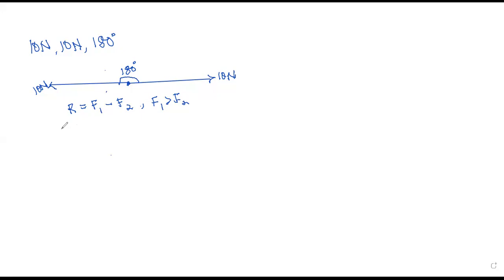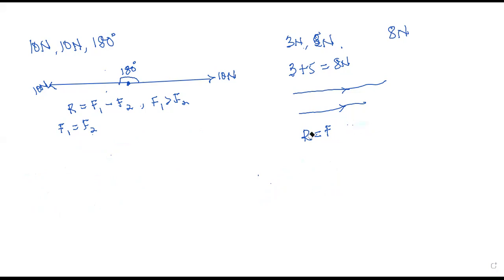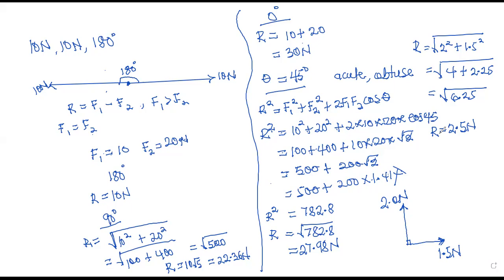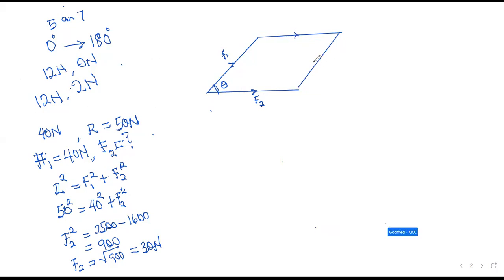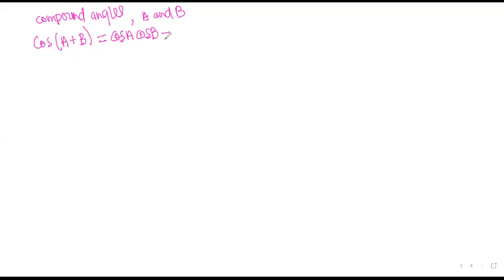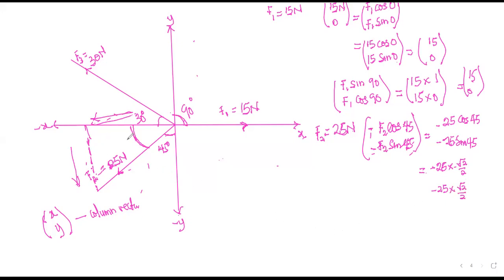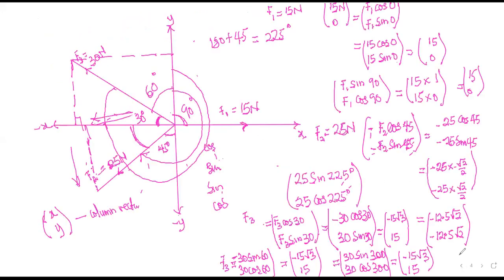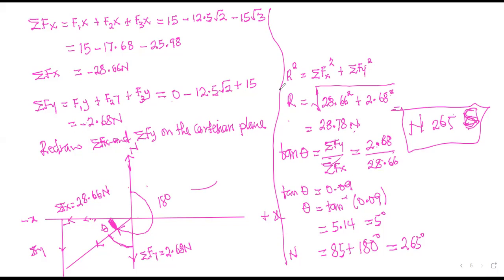Resolution of vectors continued